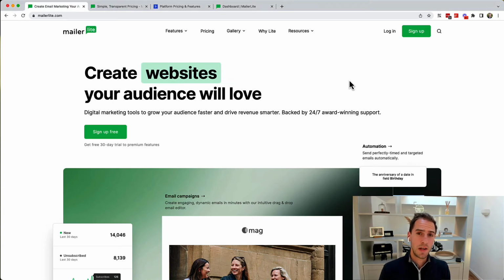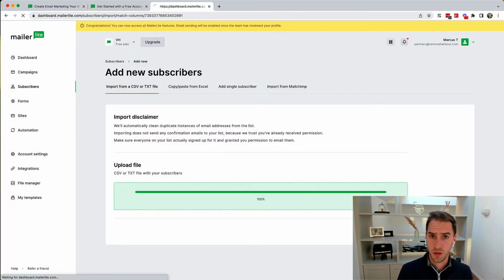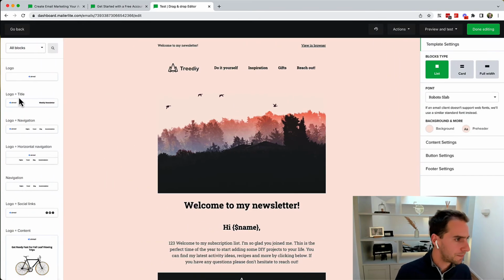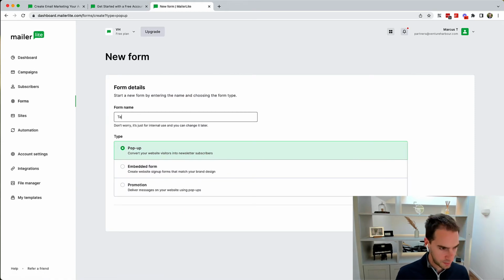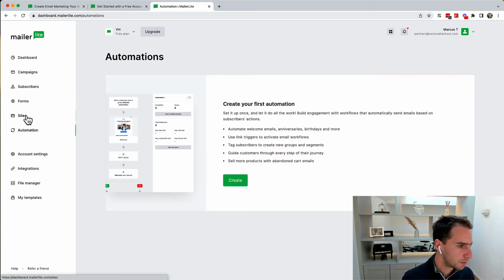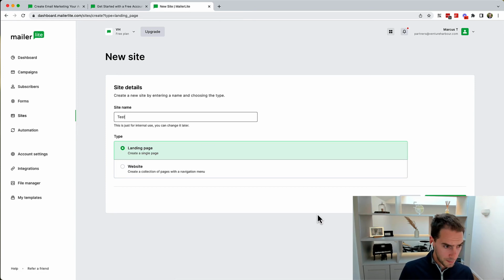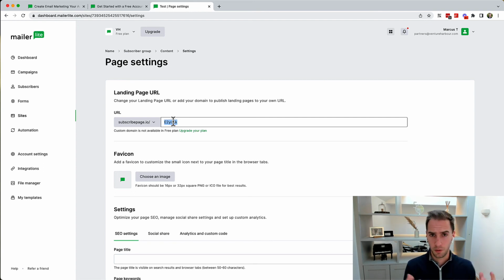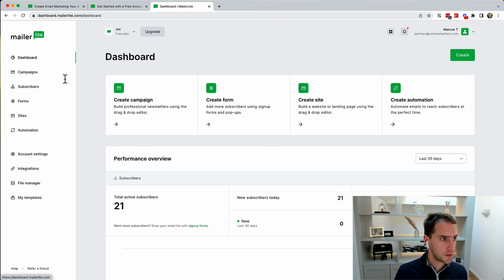MailerLite Review & Tutorial for Beginners (Step-by-Step Email Marketing Setup Guide for 2023)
In this MailerLite tutorial/review, you'll see how to get started with MailerLite while learning the pros and cons of their email marketing platform.

0:00 Intro
0:30 Pros & Cons
1:59 Pricing
3:30 Sign Up (Free Trial)
3:57 Dashboard
4:45 Import Contacts
7:08 CRM
11:11 Email Campaigns
15:36 Landing Pages
17:13 Create a Signup Form
20:35 Reporting
24:39 Automation Workflows

MailerLite is an affordable email marketing tool for small businesses and beginner email marketers who're on a tight budget. The platform includes a website and landing page builder, forms, as well as basic email automation functionality.

If you have any questions about MailerLite, leave them in the comments below and I'll do my best to help out!

The description of this video may contain affiliate links, which means that if you buy one of the products that I recommend, we’ll receive a small commission without any additional cost for you. This helps support our email marketing testing and research and allows me to continue making videos like this. Thank you for the support!